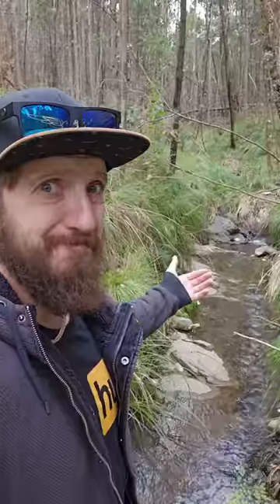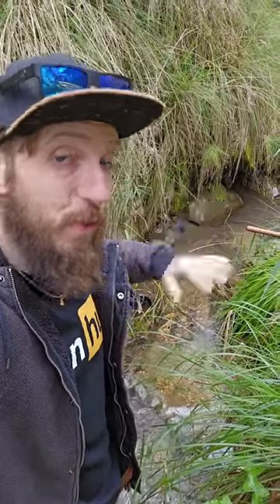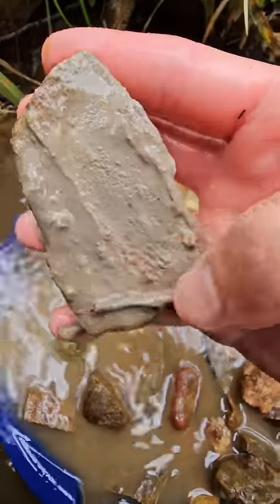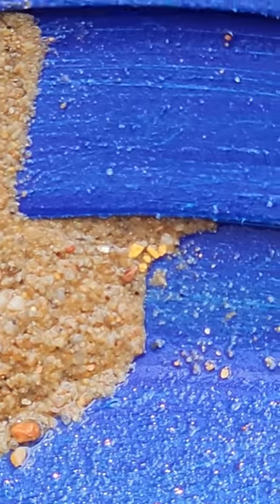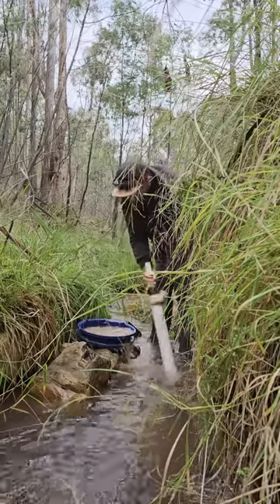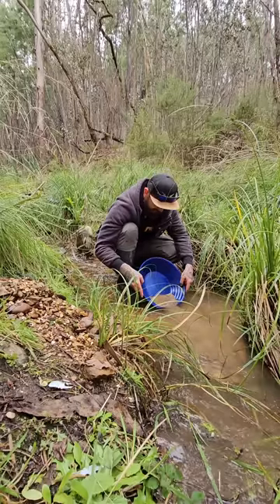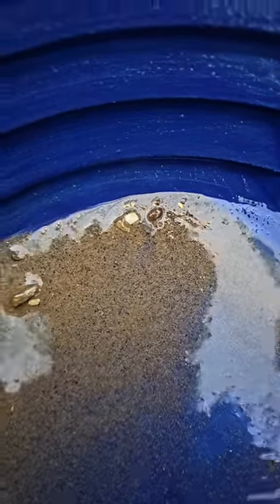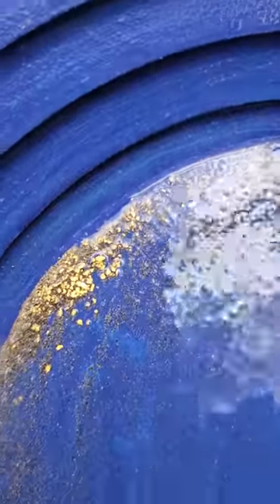I Went Gold Panning in the Frenchman's Mine